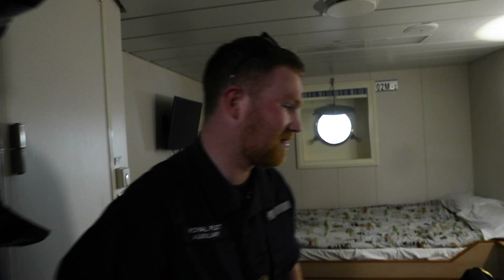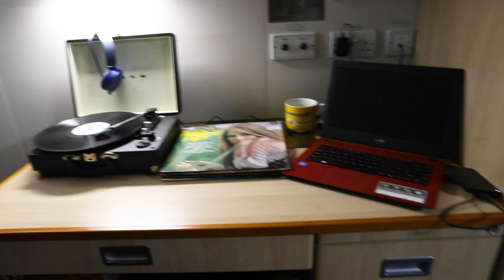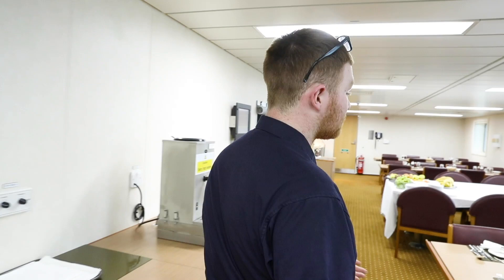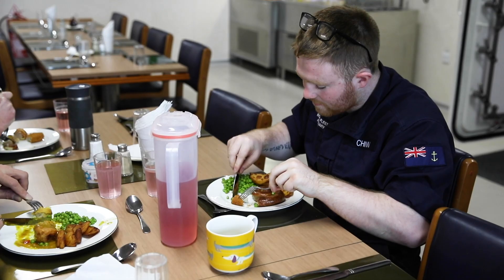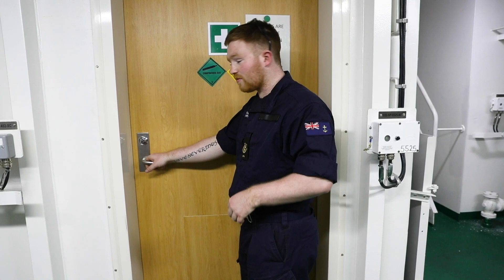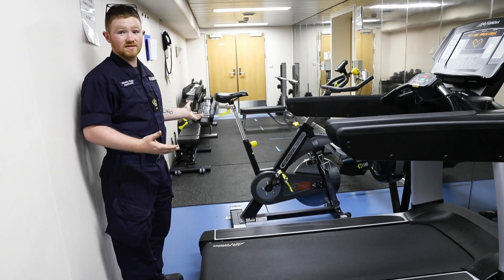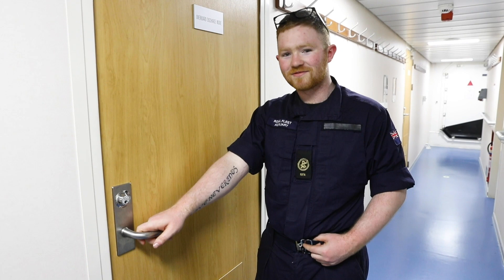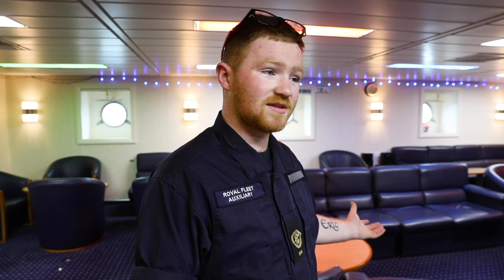Behind the scenes of RFA Tiderace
Check out life behind the scenes aboard RFA Tiderace. When you’re on deployment, you’ll typically have your own cabin, complete with a bathroom that’s shared with one other crew member, or a private en-suite for officers. It’s not quite the home comforts you get on land, but the accommodation is spacious compared to many merchant navy vessels and gives you some personal space to relax and watch television.

Got questions about joining? or by calling our team on 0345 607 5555.